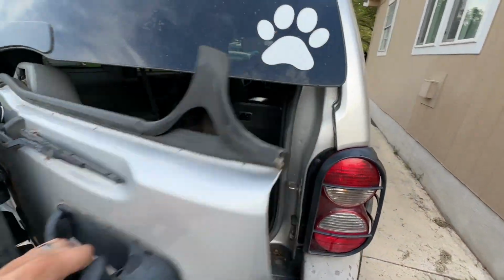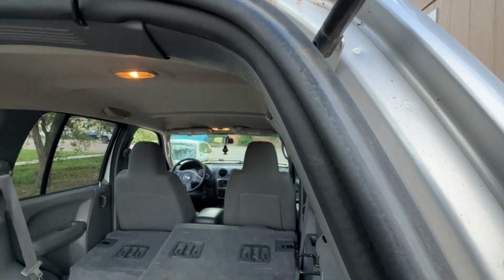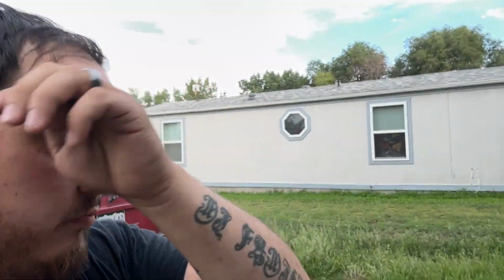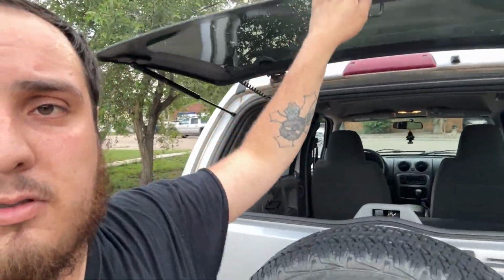Jeep Liberty Glass Support’s How to Fix!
How to fix your Jeep liberty glass support struts in less then 5 mins or less with very little tools. In todays video I show you guys how to replace the glass supports on a 2005 Jeep Liberty to stop the glass from falling when you want to use the cargo area of the Jeep.